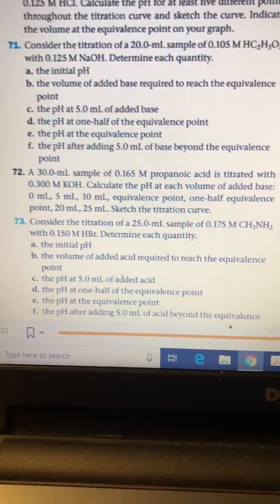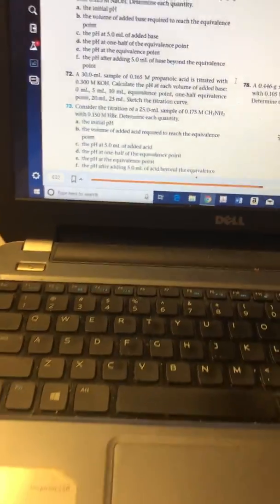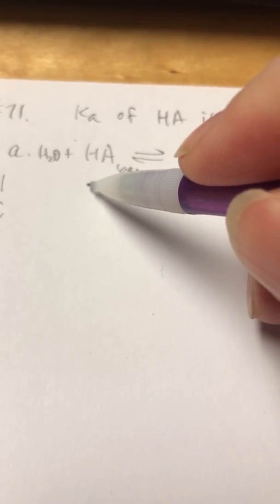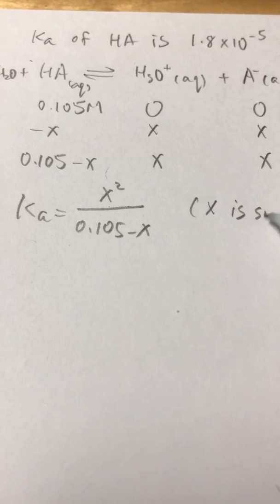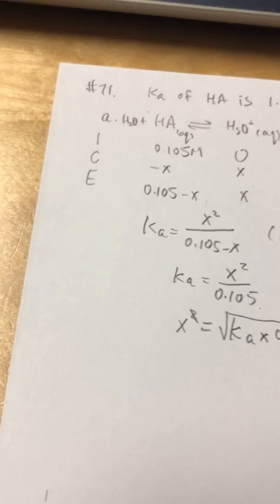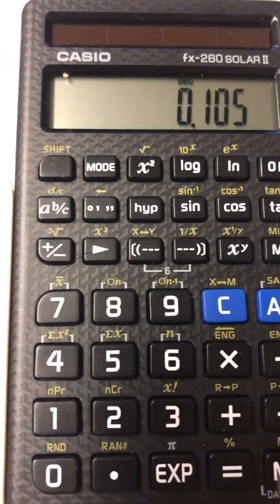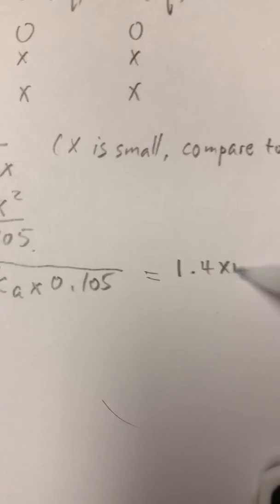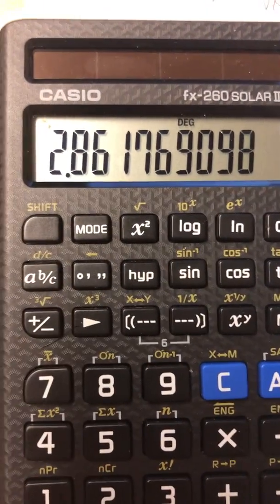#71.a Tro, Ed 4, chapter 17, casio fx-260